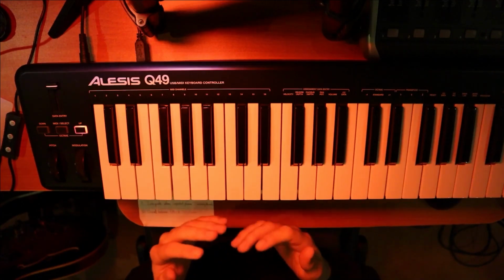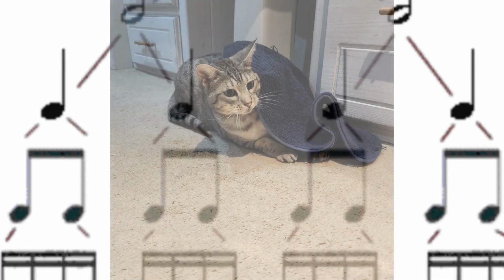Unlock the Secrets of Rhythm and Tempo: Music Theory Made Easy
Reference: The AB Guide To Music Theory Part 1